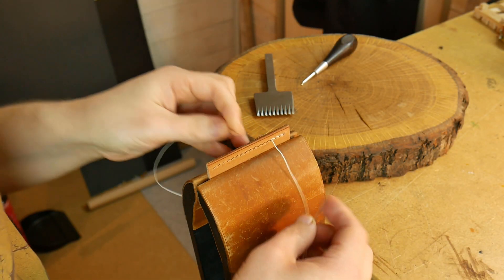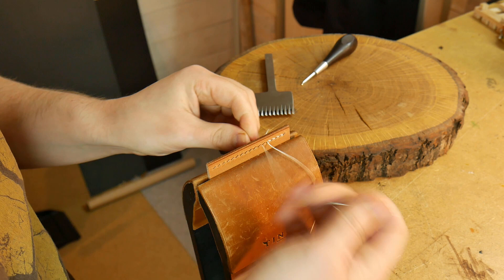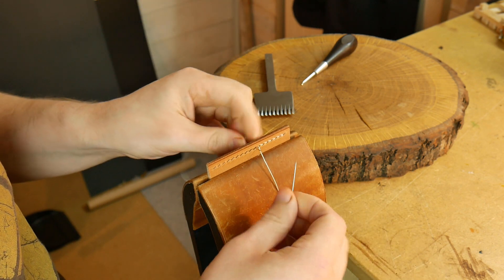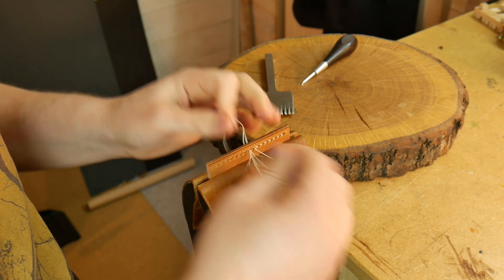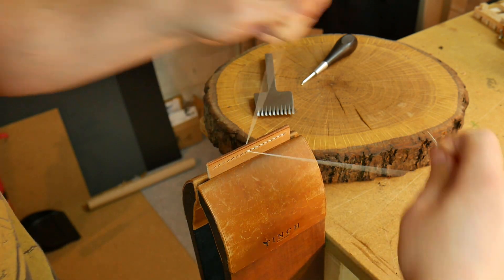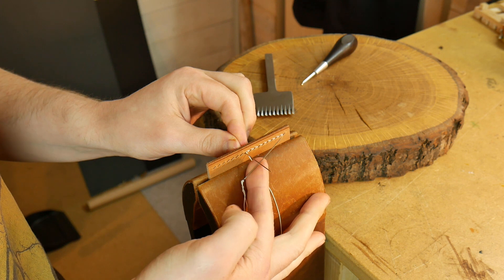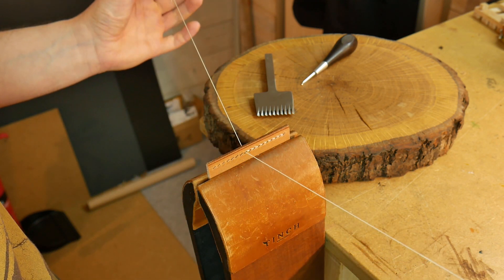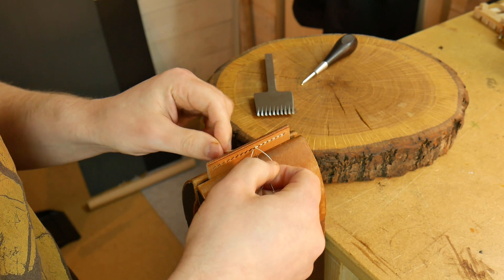How To Solve The Most Irritating Leathercraft Issue! Has this ever happened to you?!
🧵Has this ever happened to you? You're half way through, or god forbid all the way at the end of your stitching when you realise that:
- You have a stitch out
- There's a knot on the rear side you didn't see
- You used the wrong colour thread
- You cut the thread too short for the seam
- You didn't put the lining in...
..and many other culprits!

With practice, this technique simply allows you to undo your stitching without having to pick out each stitch by hand and possibly mark your leather.

Note that the featured method was performed on saddle stitches WITH a cast.

Do you want to learn more about fine leathercraft? Learn the basics and progress all the way to advanced projects.